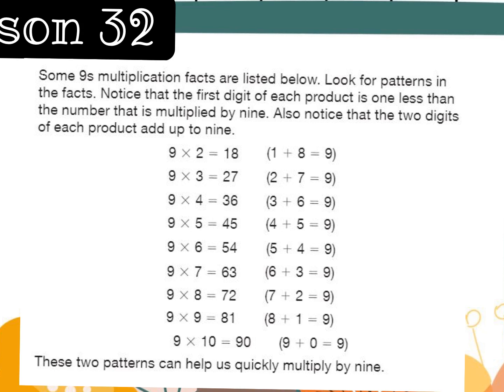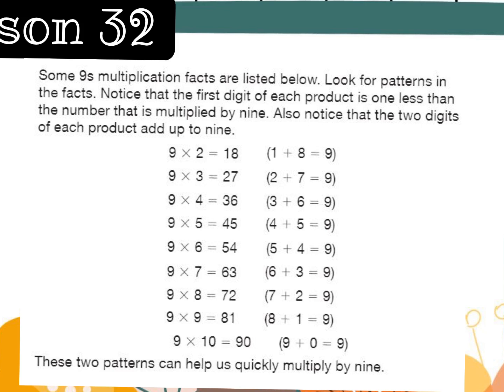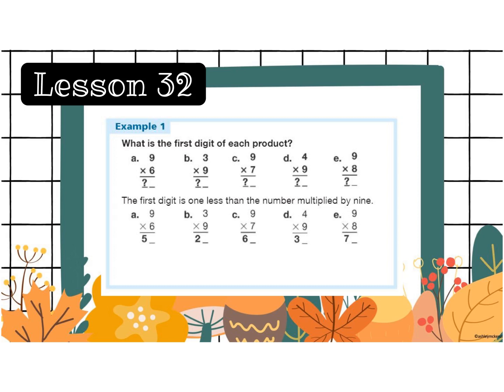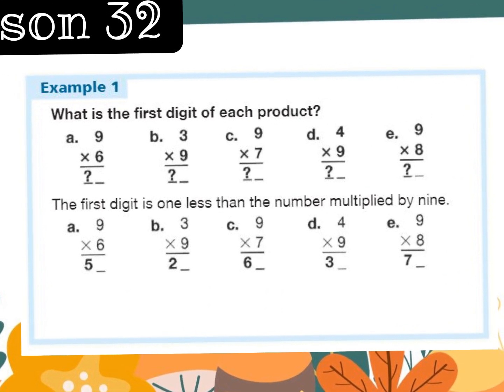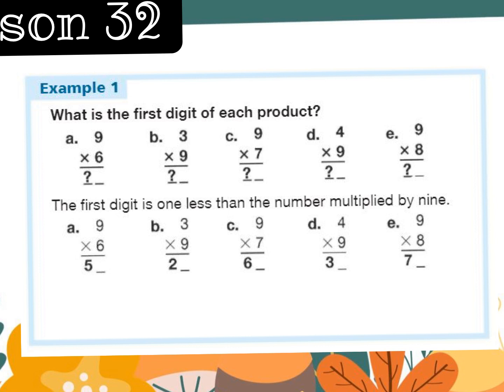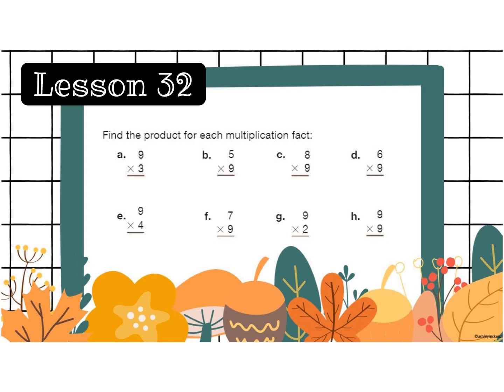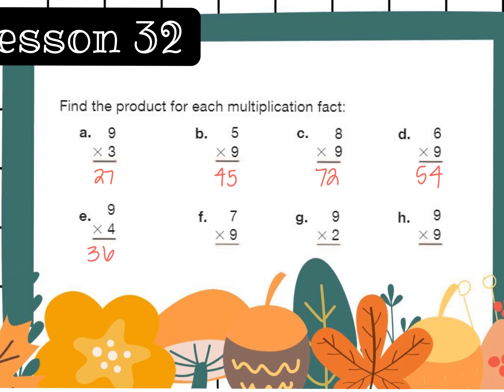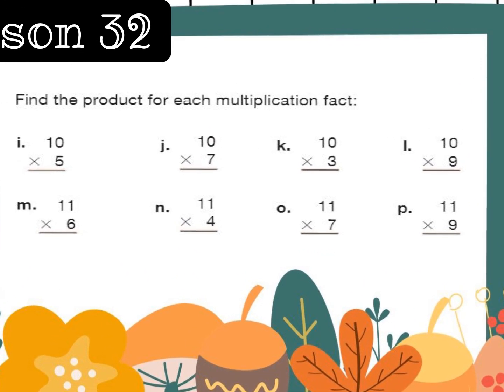Math 4- Lesson 32.mp4